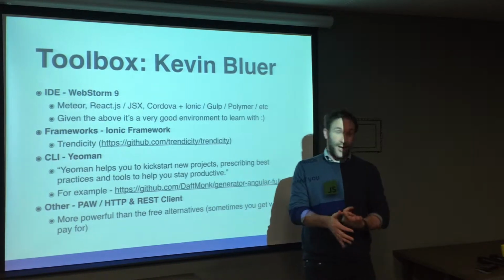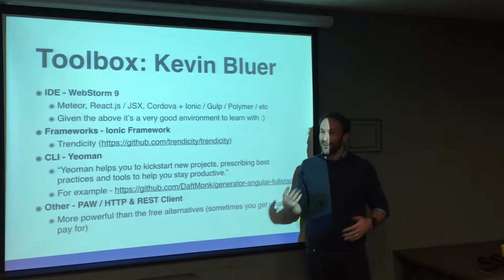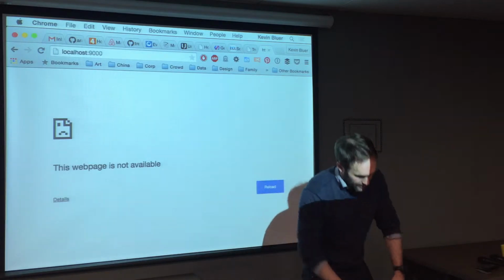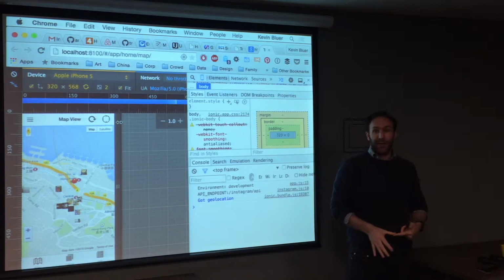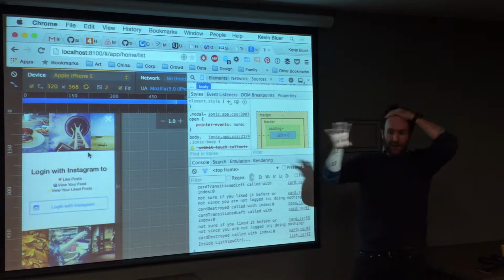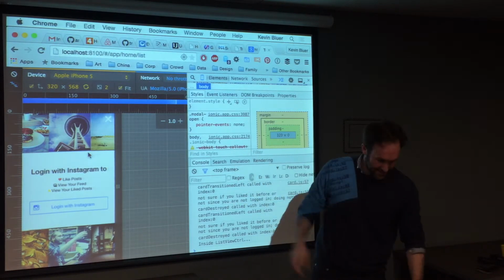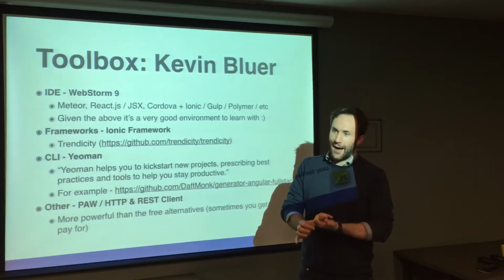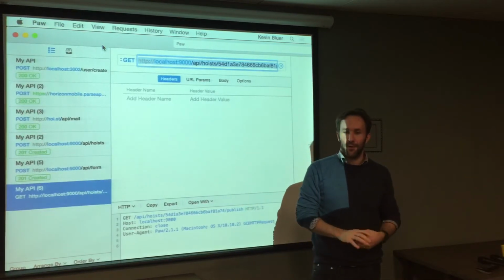My Toolbox - Kevin Bluer (3 Mar 2015, HKJS #4)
Kevin Bluer walks through the tools and software he uses as a JavaScript developer. The 'My Toolbox' sessions are to inspire other developers with tips and tricks from another's perspective.

Recorded at the Hong Kong JavaScript and Node.js meetup #4 on 3 Mar 2015.